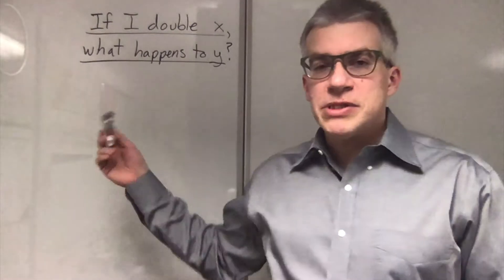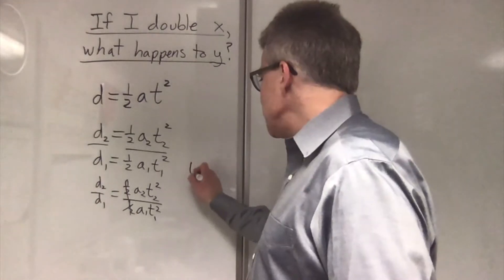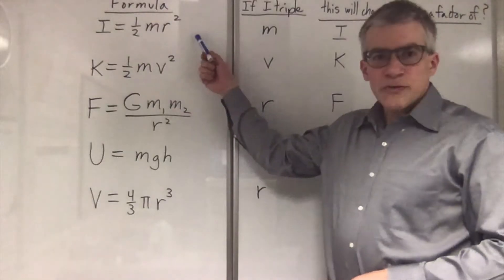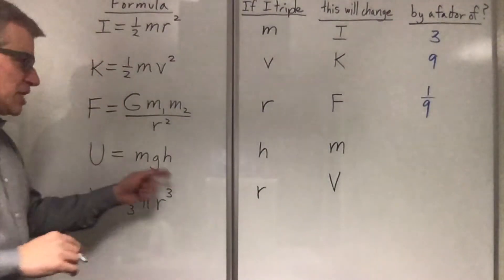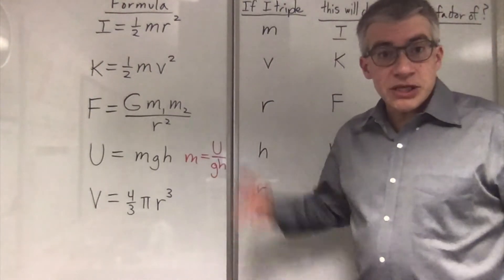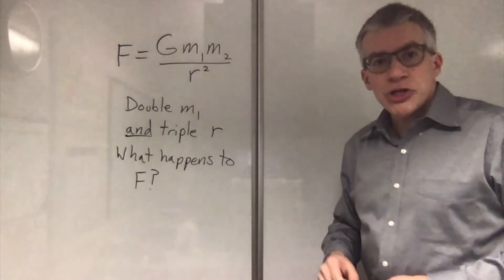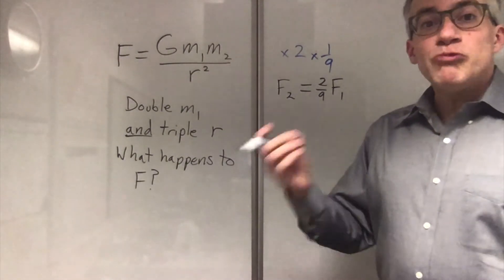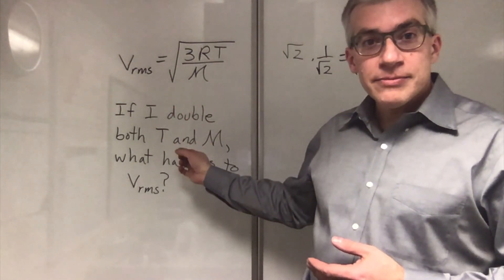If I double x, what happens to y?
I give several examples of proportions problems from algebra and physics and demonstrate both a slow but reliable way and a faster approach to finding the answers. Problems of this type are commonly used for multiple choice questions on physics exams.